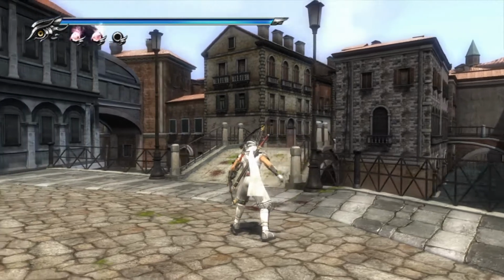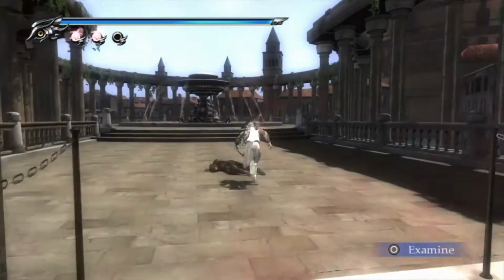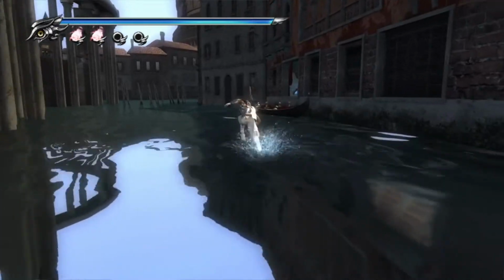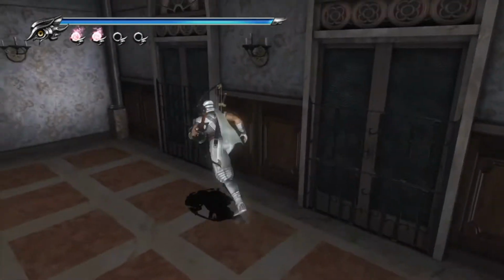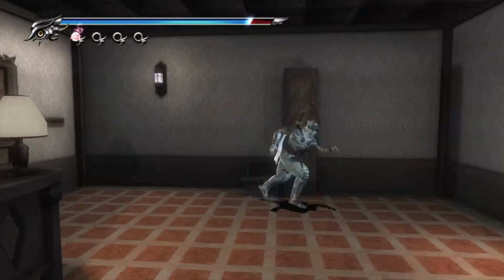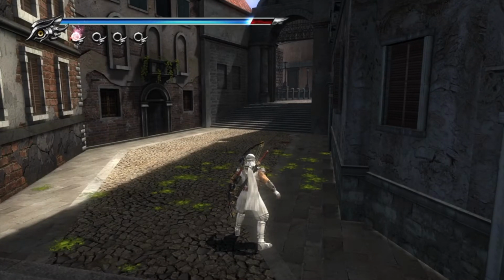Ninja Gaiden Master Collection Review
Finally enjoying these titles without dusting off my PS3. Available on PS4 & Xbox One, ninja combat doesn't get any better.